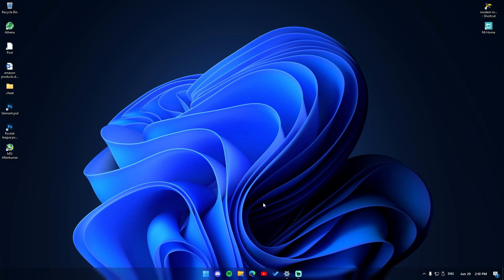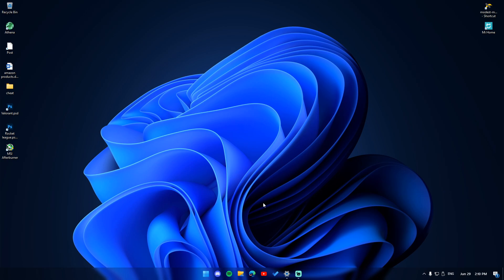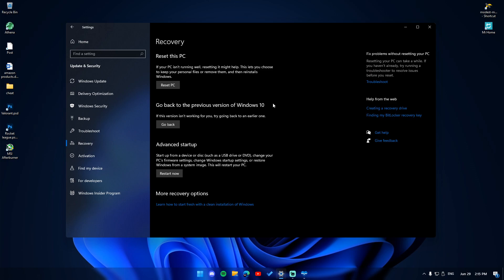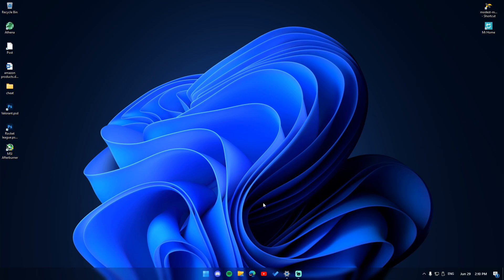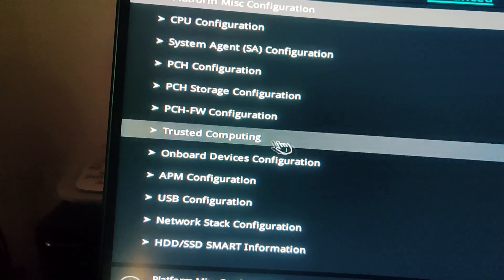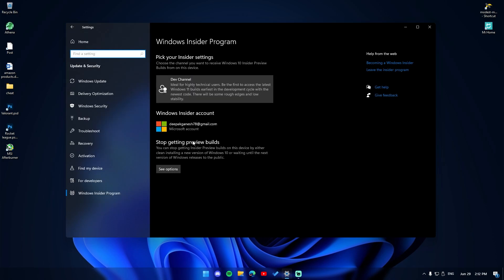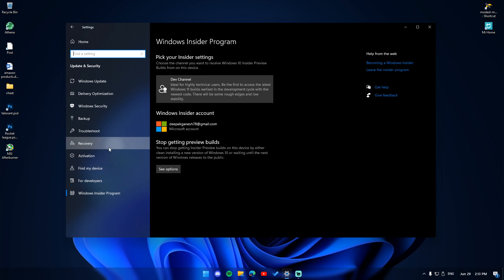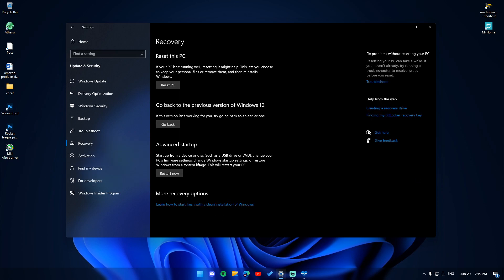Can you update from Windows 11 build 21996.1 to Insider preview 22000.51 | Follow up for TPM fix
The problem arose when only security patches came through for those who bypassed TPM and secure boot. The bigger issue is that you cannot even download the forthcoming insider build ISO files as they are not available to anyone, but just provided as an update themselves.

This video tells about the windows update scenario with the windows 11 developer build to the NEW Insider preview build for consumers. Could you actually update to the new insider build without TPM. What will be the status for the final build of Windows 11? Should you actually upgrade to Windows 11?
Chapters
0:00 Intro
0:30 Fixes for update
0:50 Do I have TPM?
1:00 Revert to Windows 10?
1:56 TPM fix for ASUS
2:36 Windows Insider channel
3:30 Final conclusion